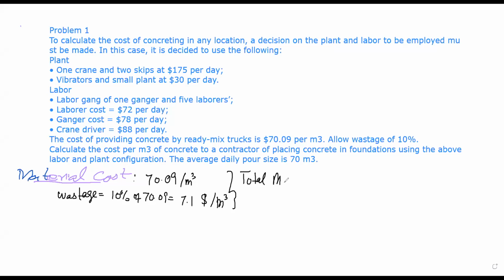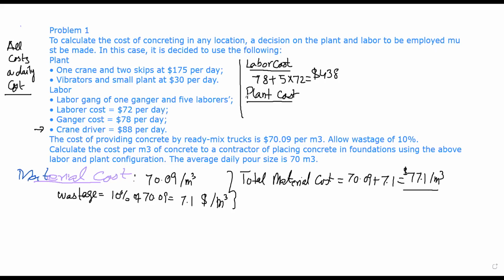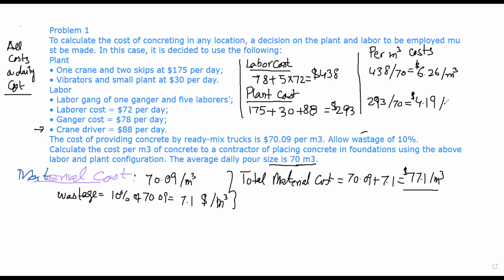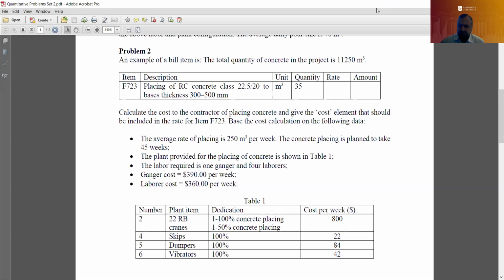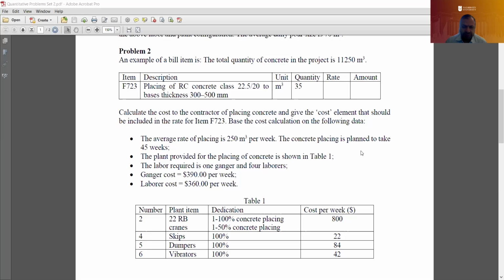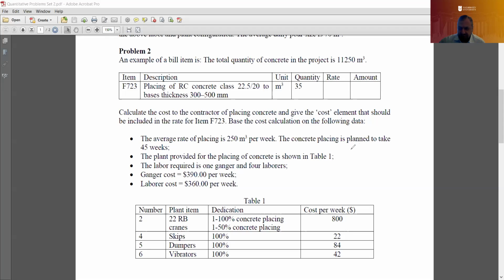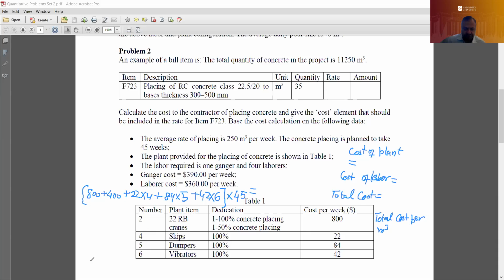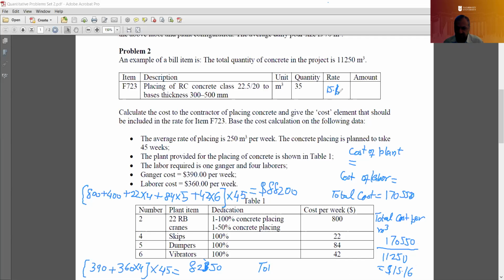Lecture 2020 11 11 Quantitative Problem Set 2